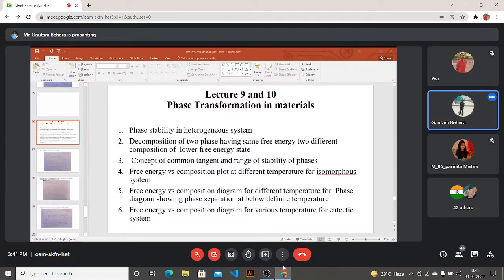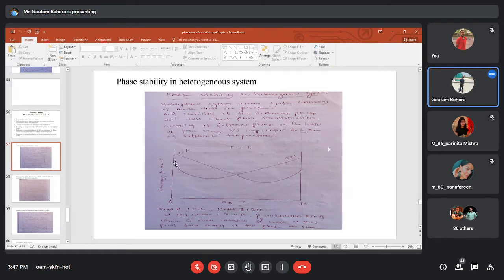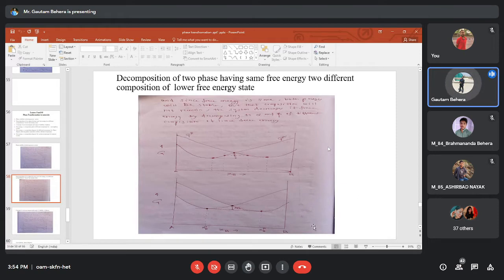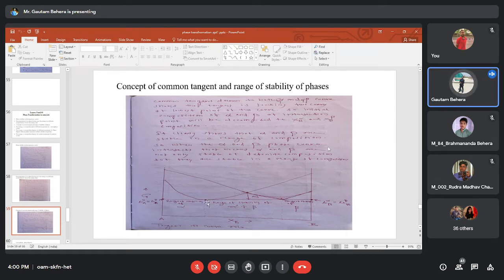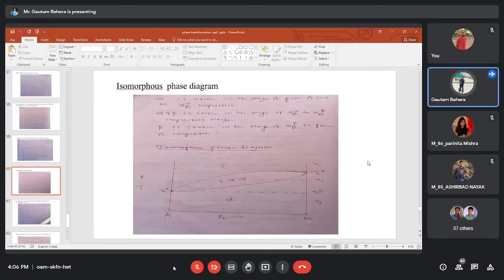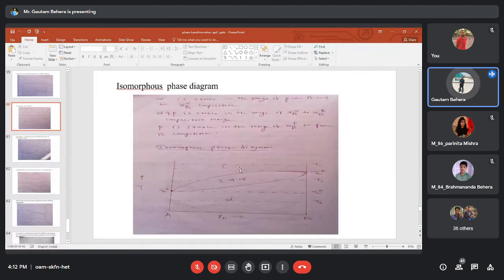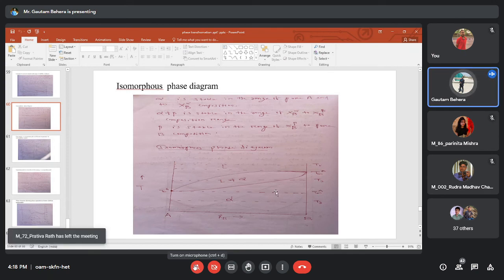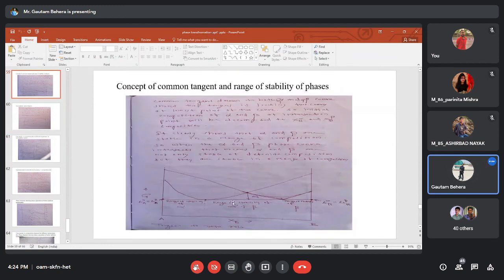Free energy Vs Composition diagram and stability Lecture 9 and 10